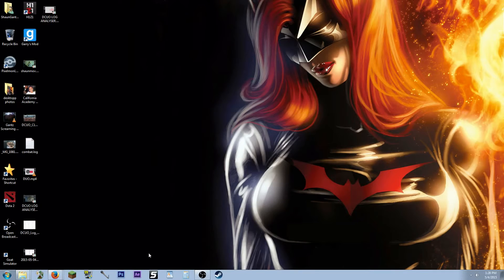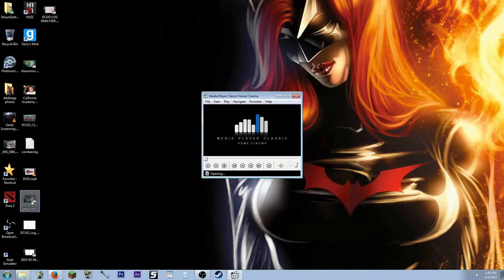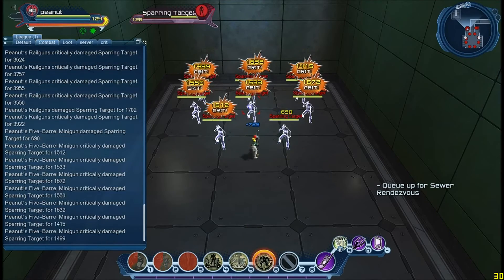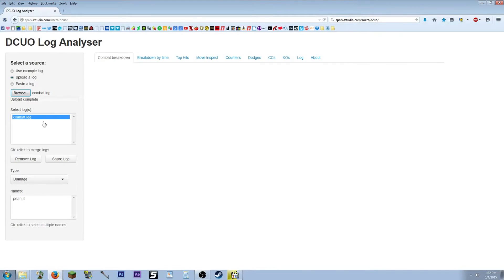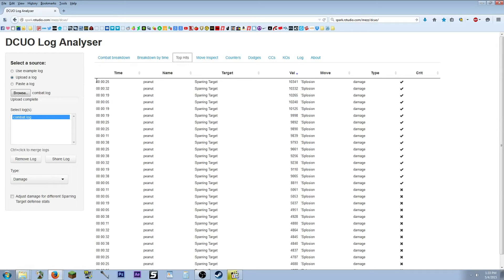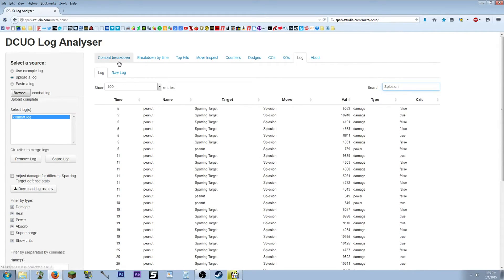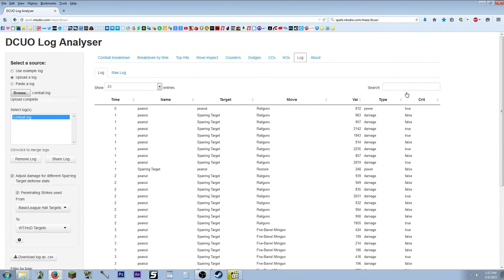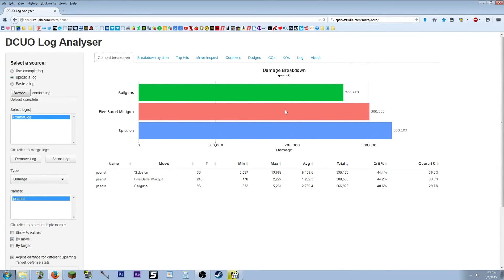DCUO COMBAT LOG ANALYSER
^ thats the new site for the dcuo log analyser :D

Shiny Mackerel Application